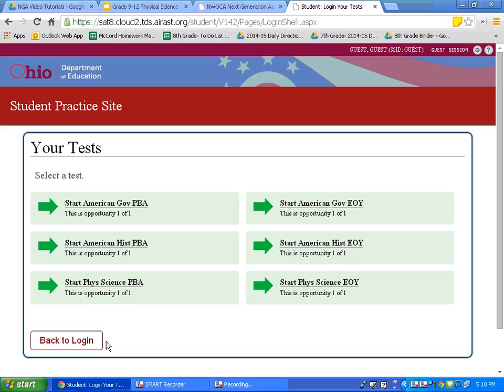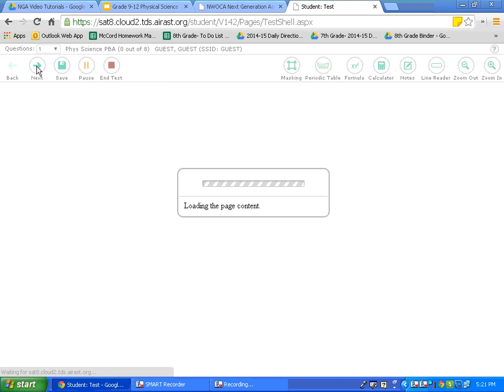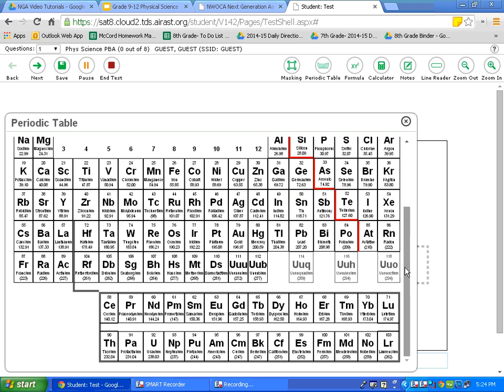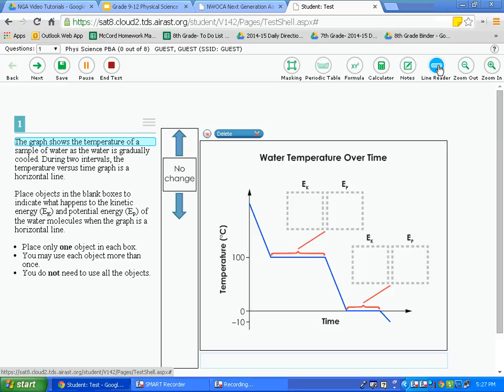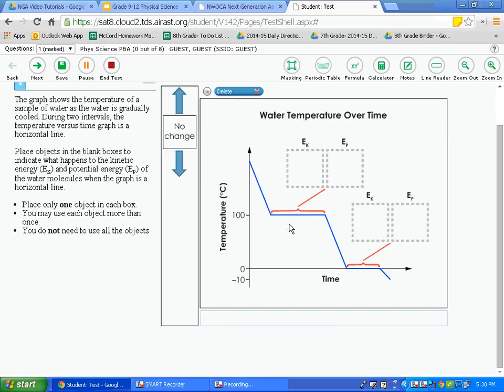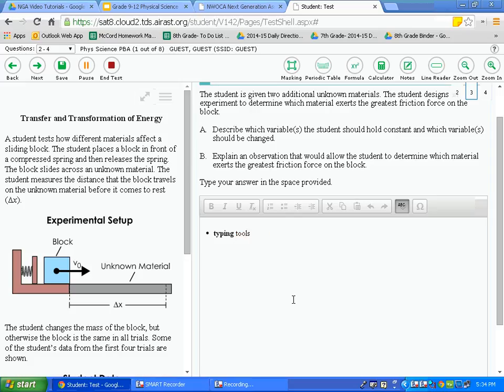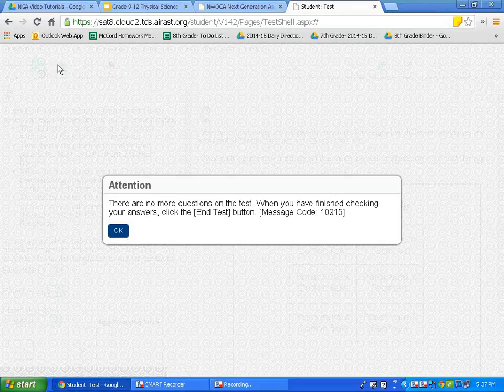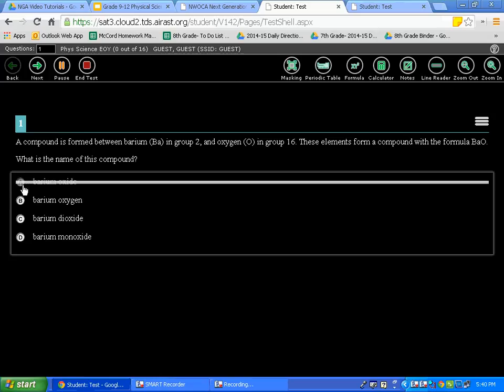Secondary Tutorial #8 : Physical Science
This video helps students master tools and activities specific to high school Physical Science.